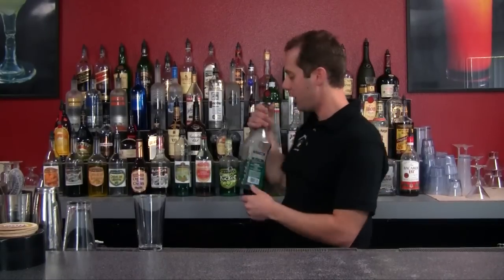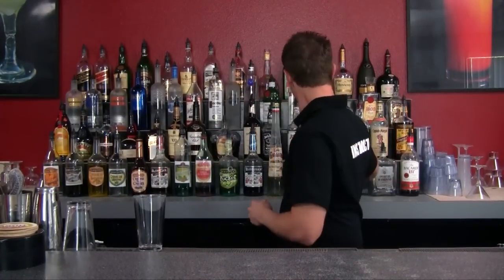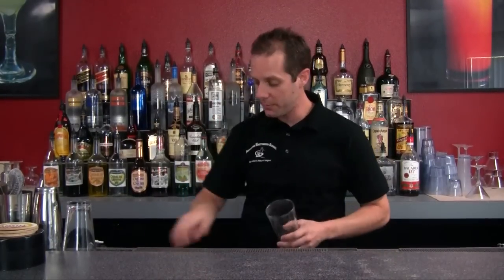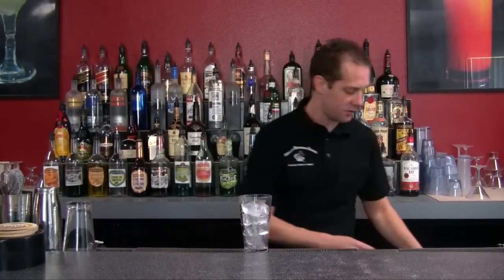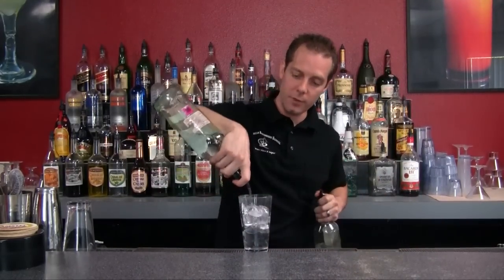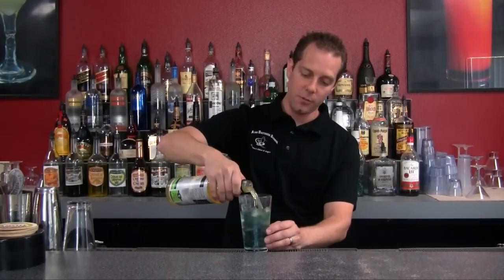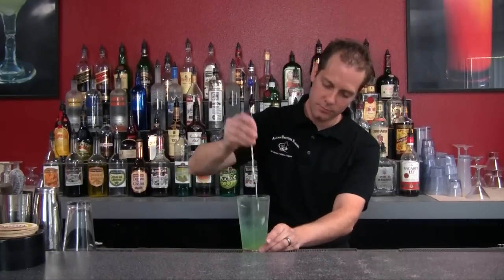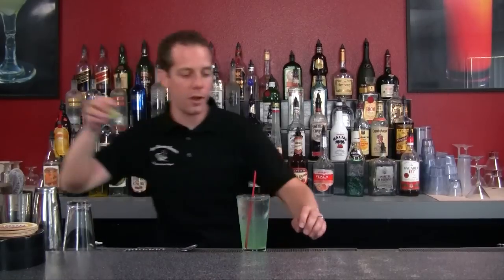Tokyo Tea Cocktail Drink Recipe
Tokyo Tea a new drink that is a version of the Long Island Ice Tea, try it you'll like it from American Bartenders School.